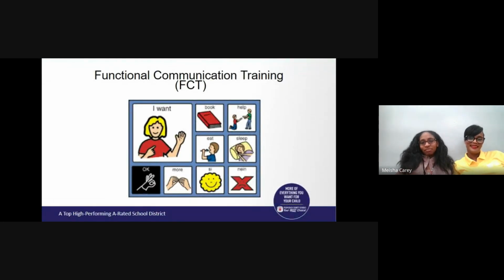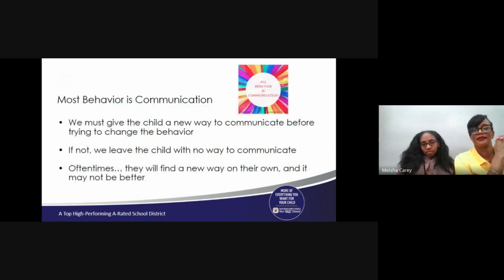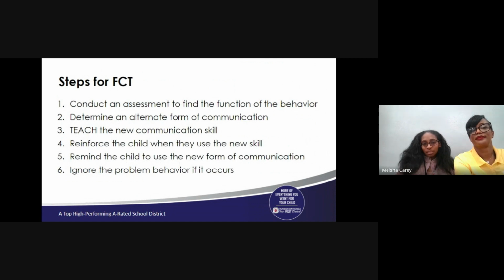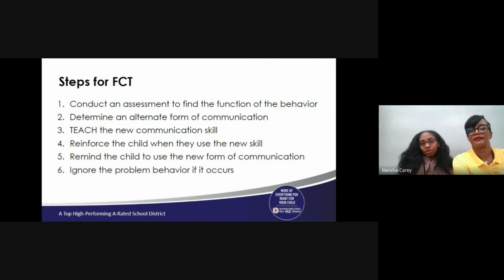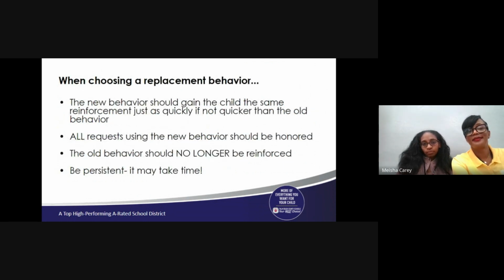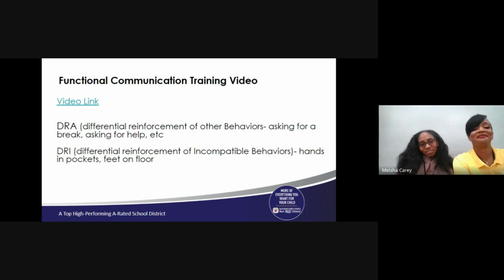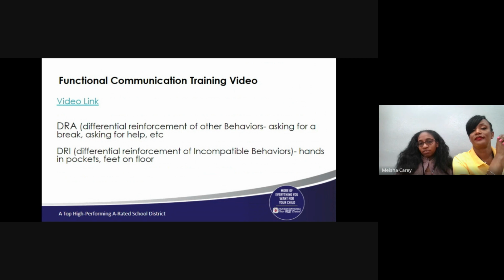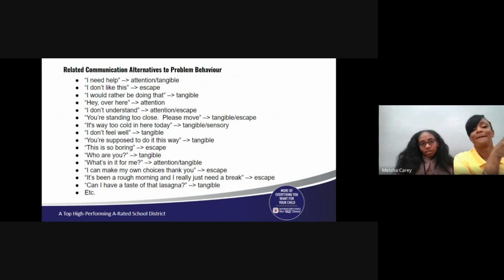BTW 30-Functional Communication Training